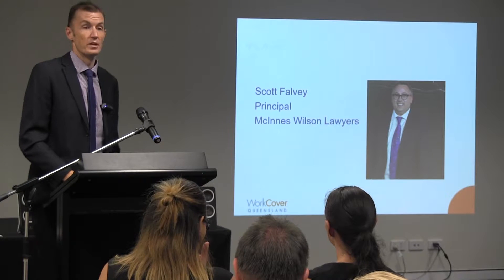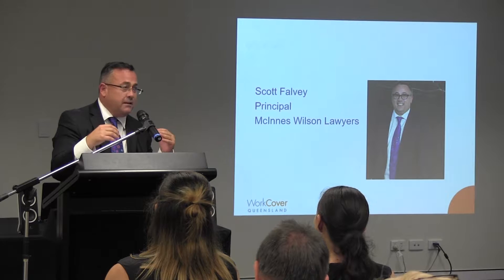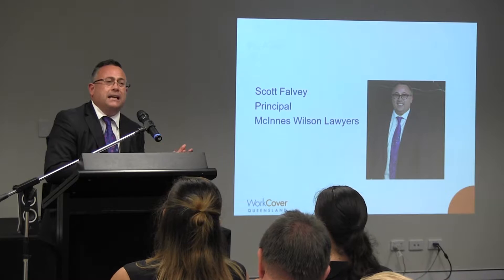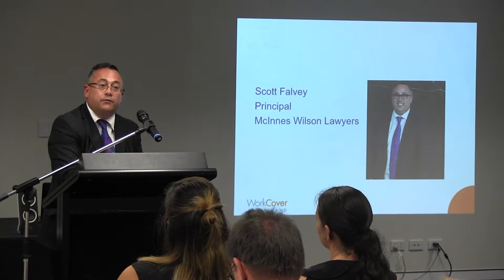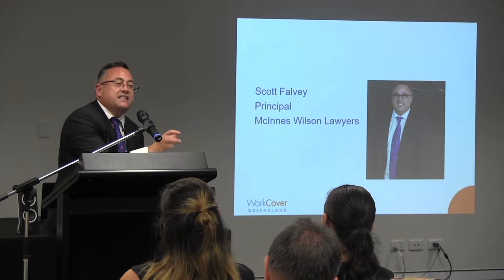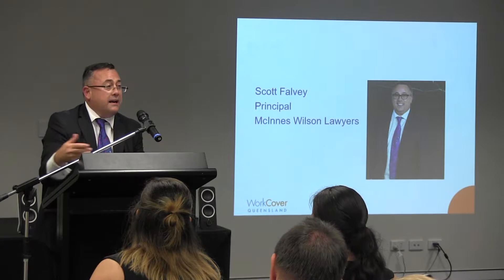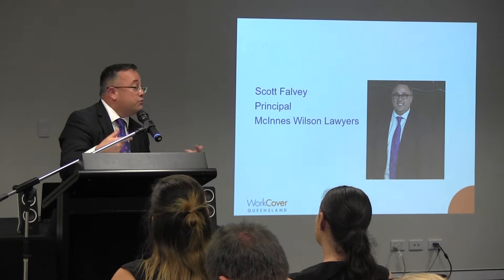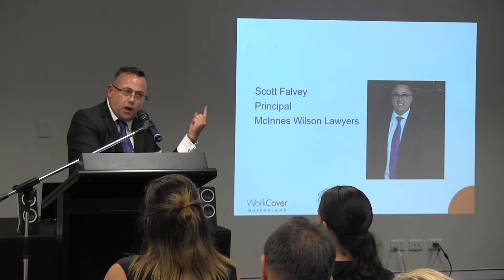Childcare forum Scott Falvey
Scott Falvey - Principal - McInnes Wilson Lawyers. Scott's current practice involves the representation of insurers in personal injury litigation throughout Queensland. He has a special interest in insurance litigation involving workplace injuries.